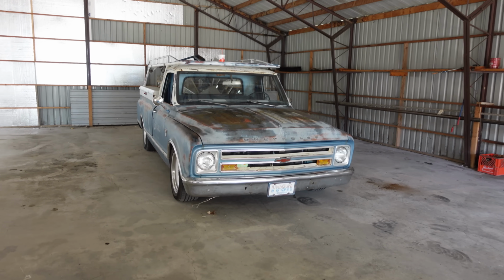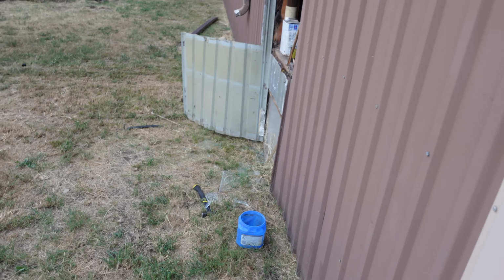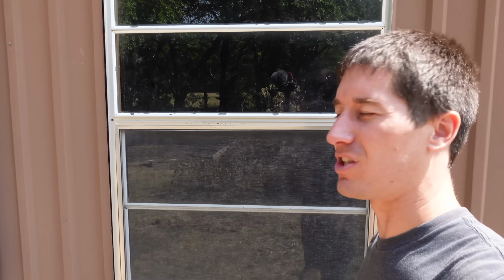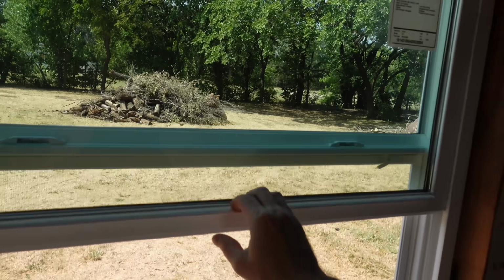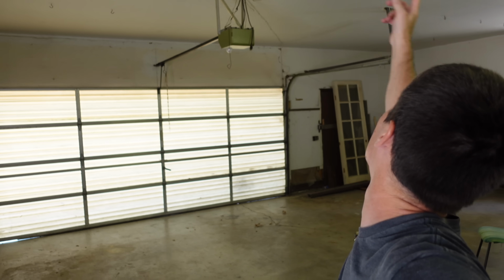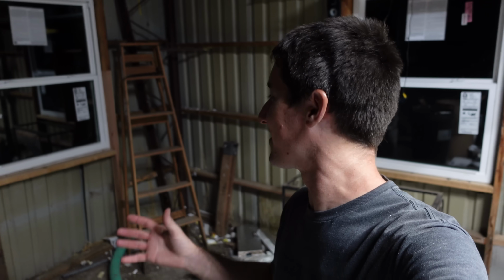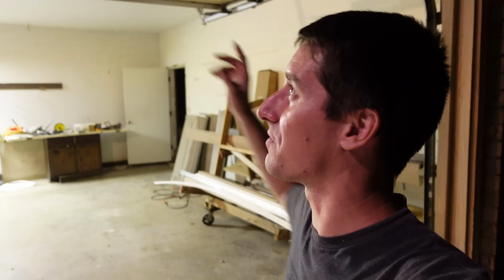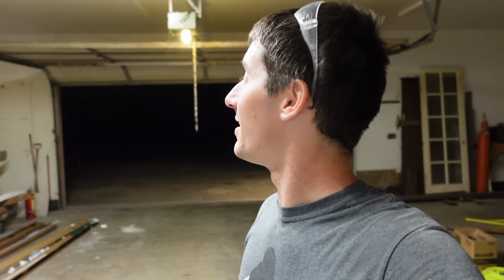My NEW SHOP Windows Were COMPLETELY ROTTEN *REPLACING THEM ALL*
I finally found the perfect place to build the ultimate car guy compound. Tons of car parts, tools, and a motorcycle were left behind. So today we're going to sort through everything, throw a ton of stuff away, and start cleaning things up. A new house, a new shop, and a place to build cars better than ever before... but the house has some strange secrets of it's own.

Rollercoaster Channel: @UltimateThrills